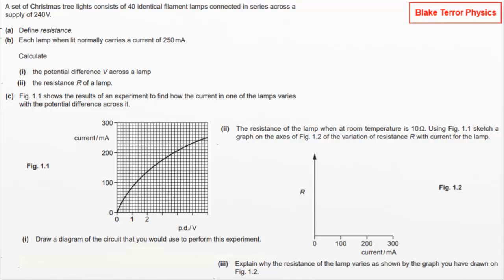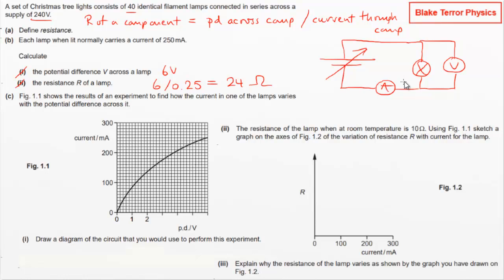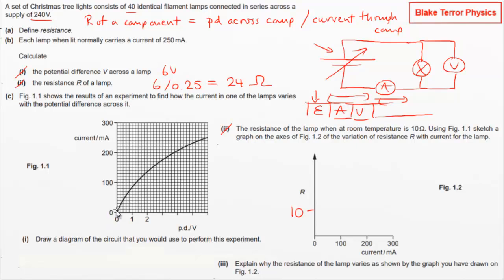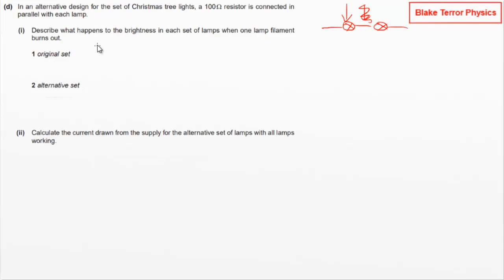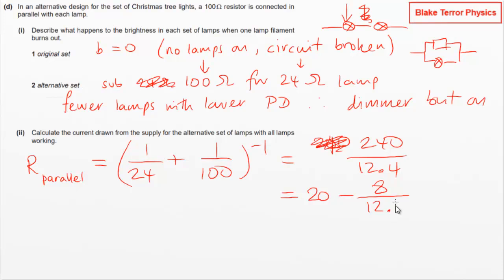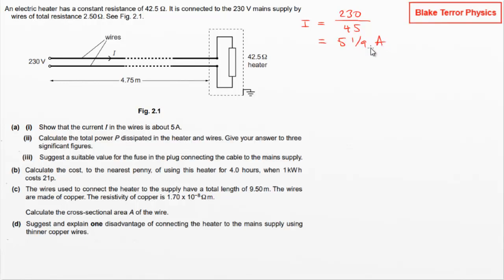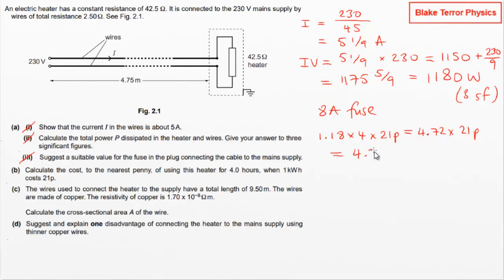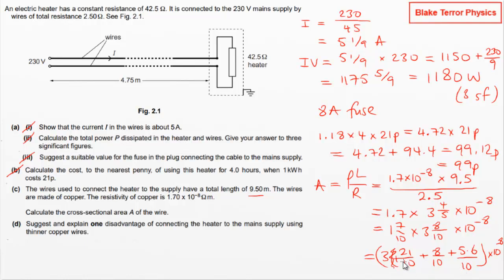Practice Questions (A-level Physics) - Circuits 4